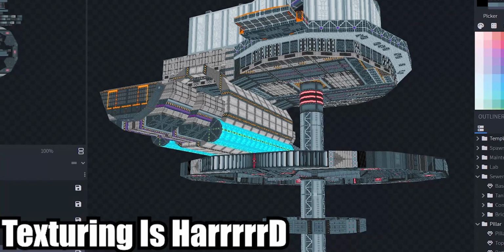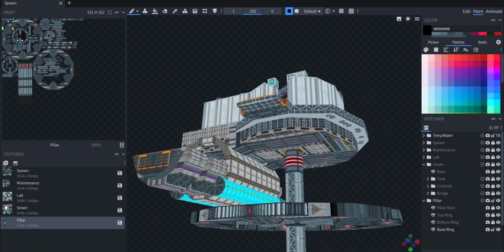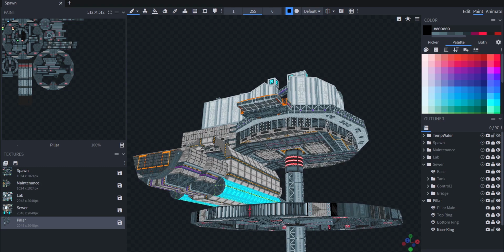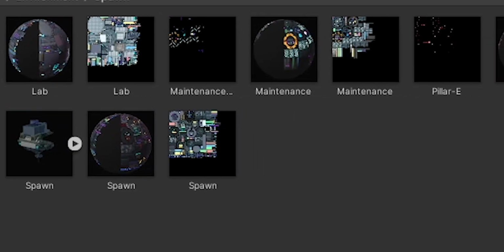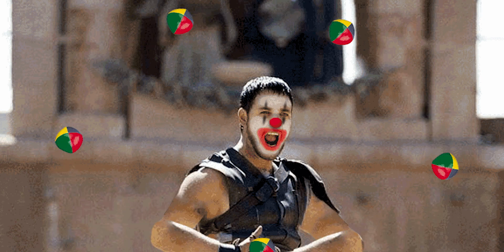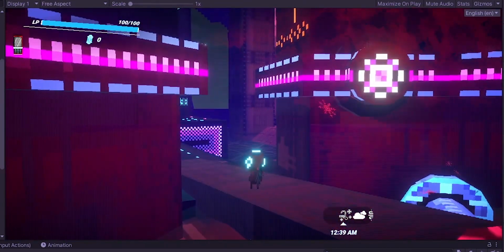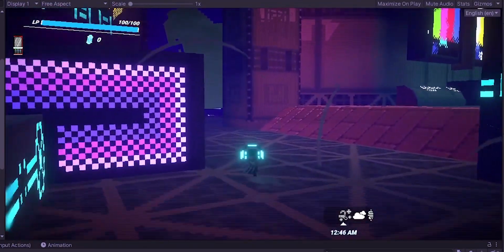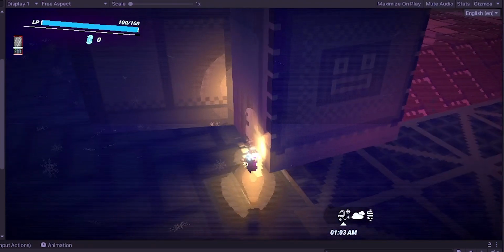Grind Railing in Unity ~ 1Take Devlog 5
In this episode of our devlog series, join me as we embark on an adventure of game development chaos. Although lacking real-life rail grinding experience, we promise to bring the excitement of traversing these virtual tracks to life, just like how the Batman game programmer became Batman to make players truly feel like the Dark Knight.

ATTENTION I DO NOT HAVE SOCIAL MEDIA HANDLES